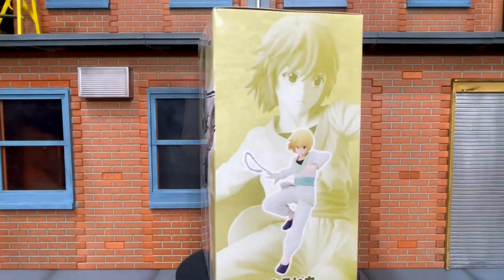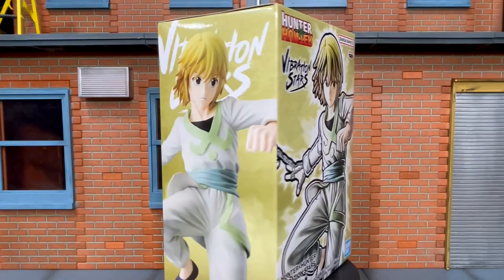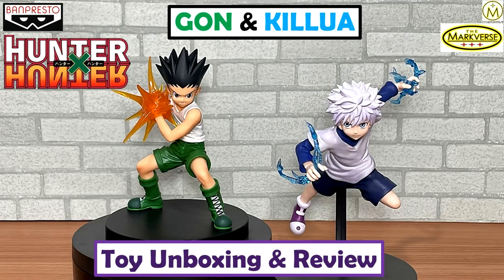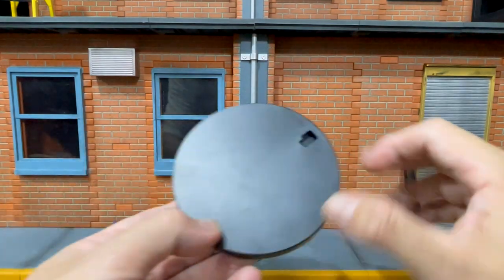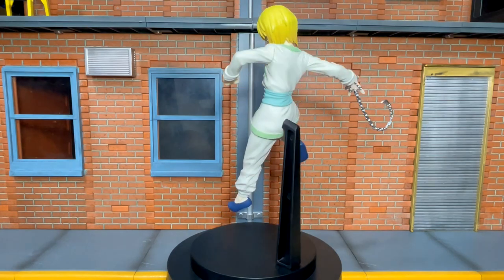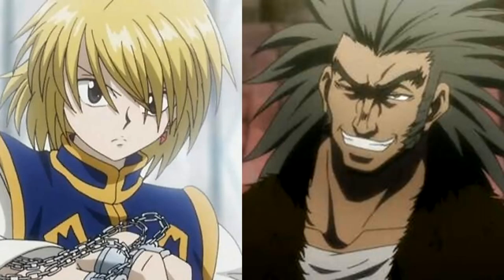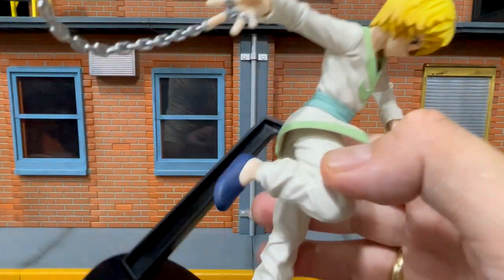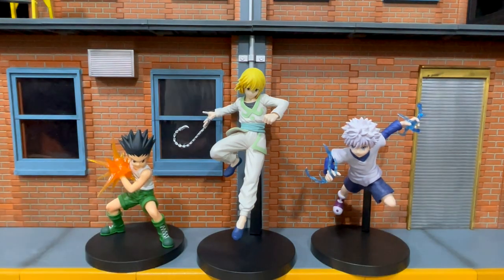KURAPIKA (Hunter X Hunter) Banpresto Statue Unboxing & Review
Welcome to The Markverse!
I will be unboxing and then will have a statue review of Kurapika from the Hunter X Hunter anime.  This is from Banpresto.